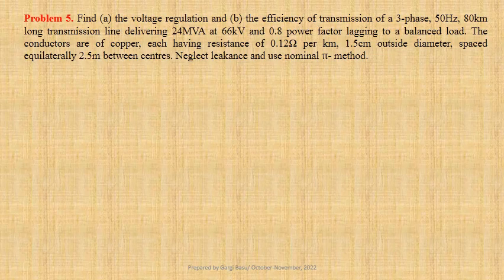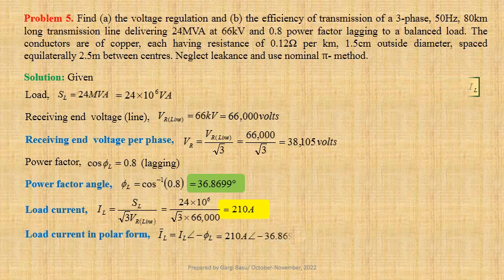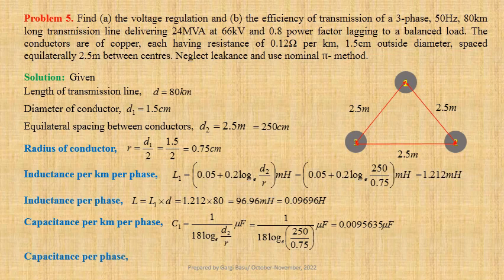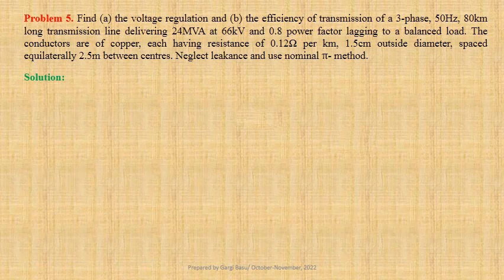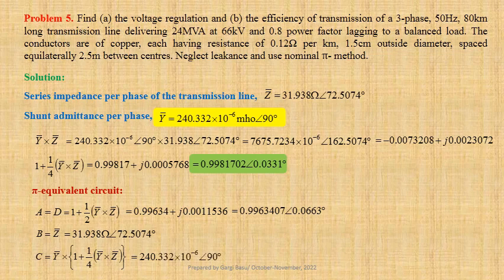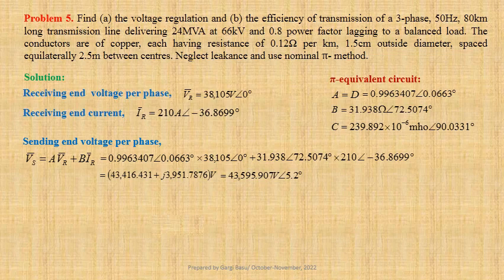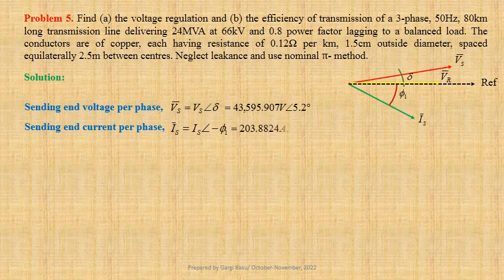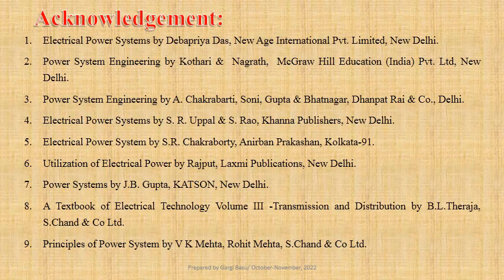Medium Transmission Line: PiEqCkt: 5th prob on determination of ABCD consts, REGULATION & EFFICIENCY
On completion of this lecture, learners will be able to determine A, B, C, D constants of a 3-phase medium length transmission line  using its nominal pi- equivalent circuit when transmission line parameters are known.. They will also be able to compute percentage voltage regulation and efficiency of transmission  of this line using these constants when load details  are given.